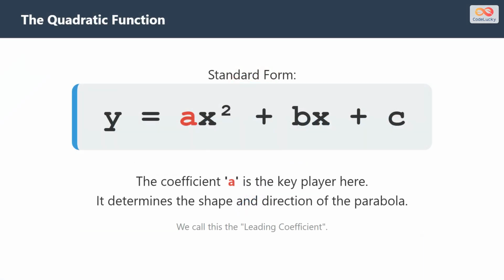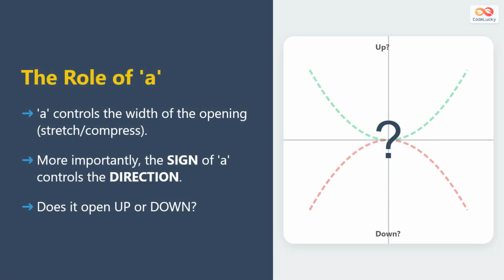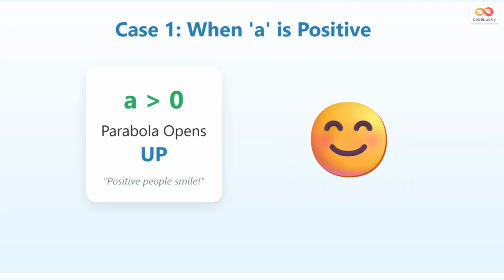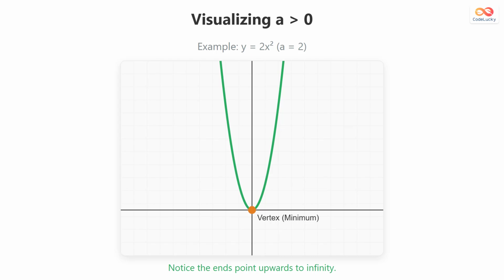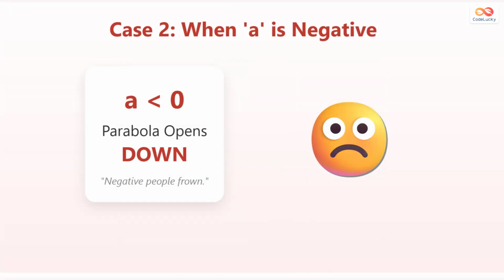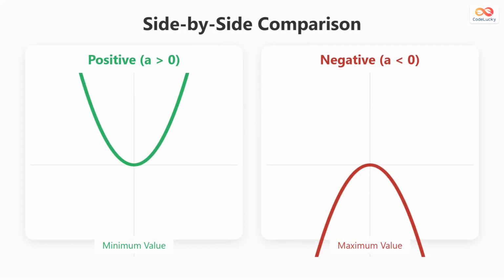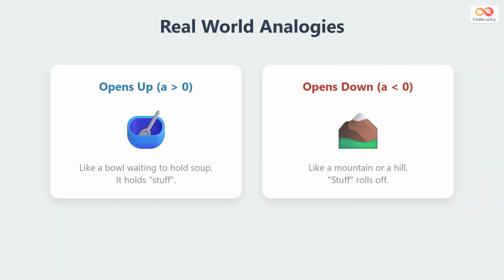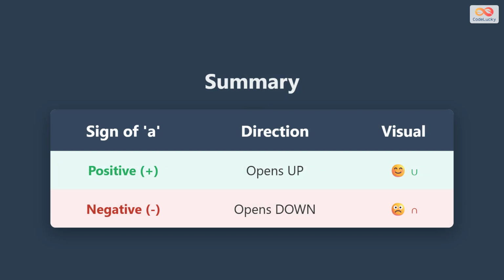Parabolas: Up or Down? Direction of Opening (Algebra Basics)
Learn how to instantly tell if a parabola opens up or down just by looking at the equation! 📈

In this beginner-friendly algebra lesson, we break down the role of the leading coefficient 'a' in the standard quadratic form y = ax² + bx + c.

Here is what you will learn:
1. What is the leading coefficient?
2. What happens when 'a' is positive? (The Smiley Face Rule 😊)
3. What happens when 'a' is negative? (The Frowny Face Rule ☹️)
4. Real-world analogies to help you remember forever.

Whether you are studying for a math test or just reviewing algebra basics, this video makes graphing quadratic functions much easier to understand. No complex calculations, just simple visual rules!

Chapters:
00:00 - Algebra: Direction of Opening
00:17 - The Quadratic Function
00:37 - The Role of 'a'
00:55 - Case 1: Positive 'a'
01:12 - Visualizing Positive 'a'
01:31 - Case 2: Negative 'a'
01:47 - Visualizing Negative 'a'
02:05 - Side-by-Side Comparison
02:22 - Real World Analogies
02:39 - Summary
02:54 - Outro